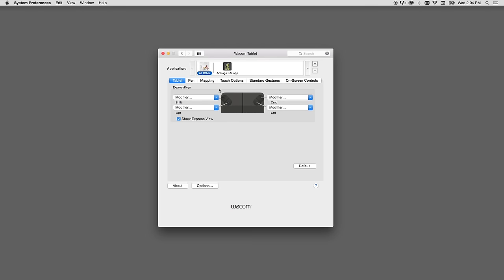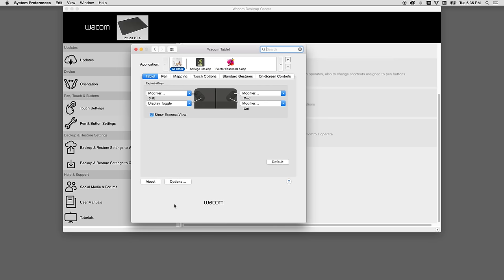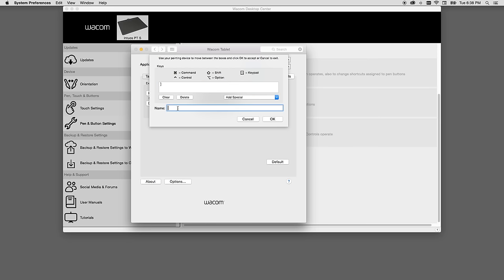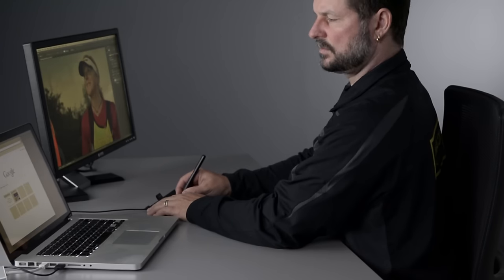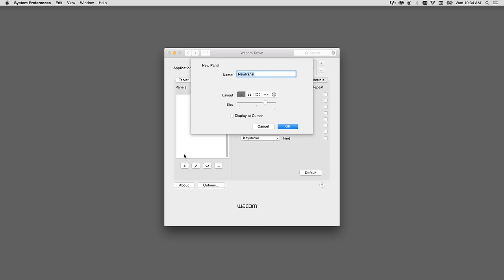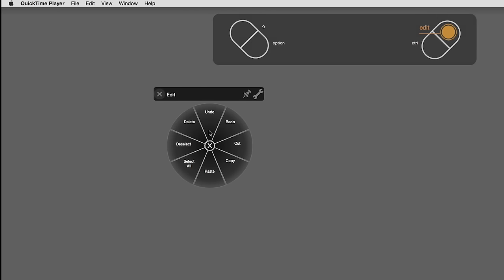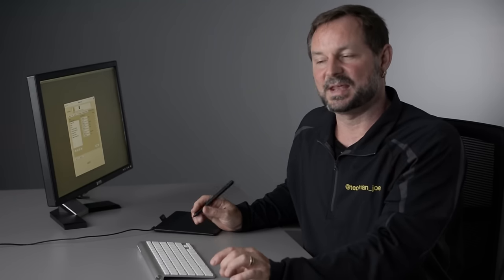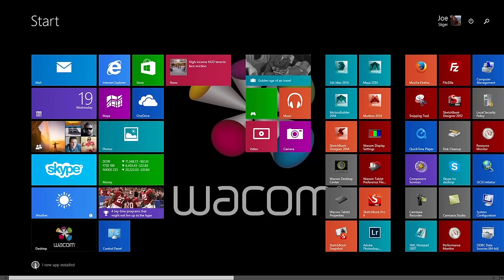Getting Started with Intuos 2015: Working with Your Tablet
Learn how to get started with your new Intuos tablet in this tutorial covering:

- Customizing pen and tablet preferences
- Getting to work in your software of choice